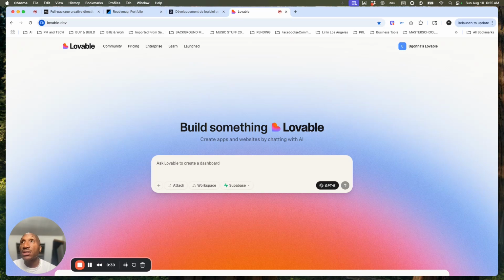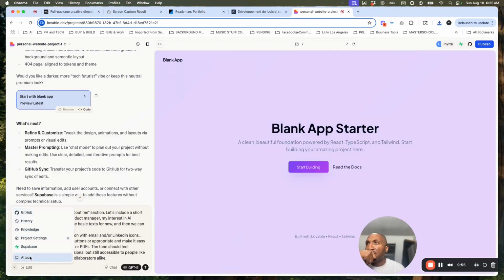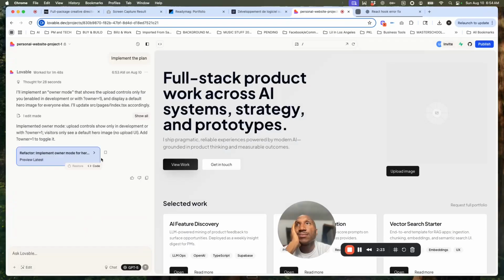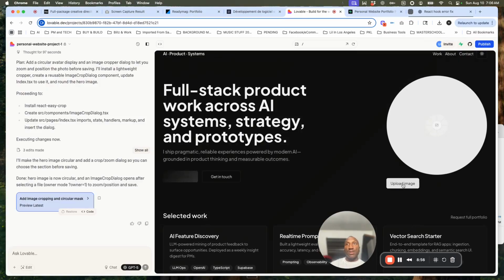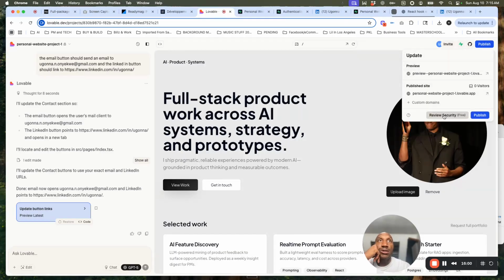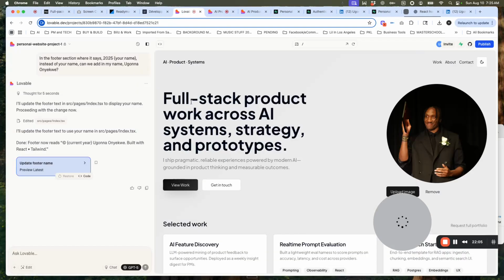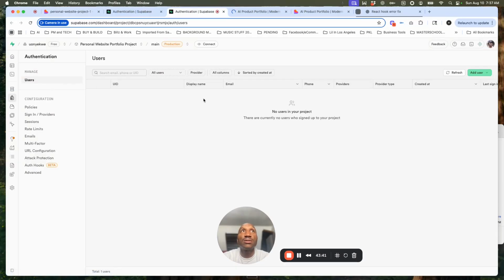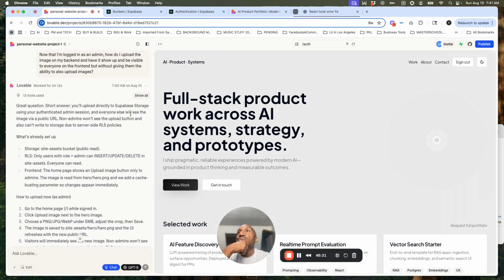Using Lovable to Create My Personal Portfolio Website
In this video, I walk you through the process of creating a personal website to showcase my AI and tech-related projects, using Lovable for the front end and Superbase for the back end. I aim for a modern, professional design that includes features like a project section with expandable cards, an About Me section, and a contact area with social media links. I also emphasize the importance of making the site responsive and user-friendly. As I navigate some technical challenges, I encourage viewers to follow along and share any insights or suggestions they might have. Your feedback will be invaluable as I refine this project!